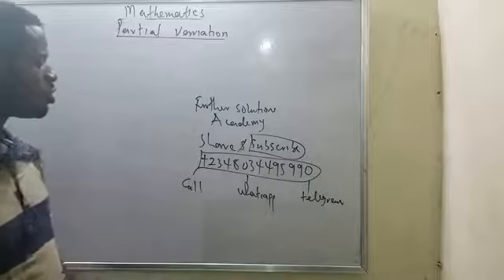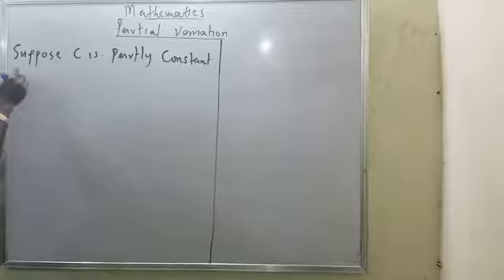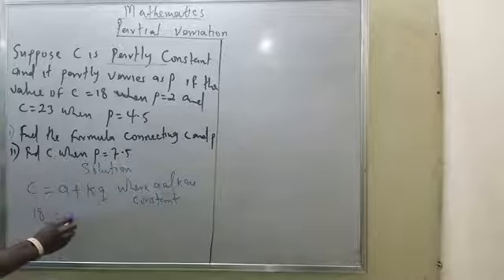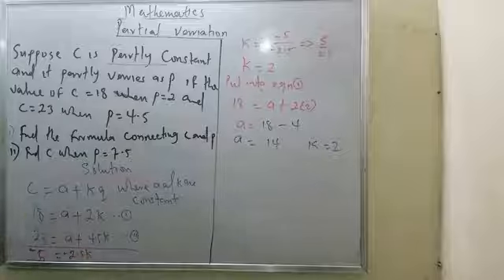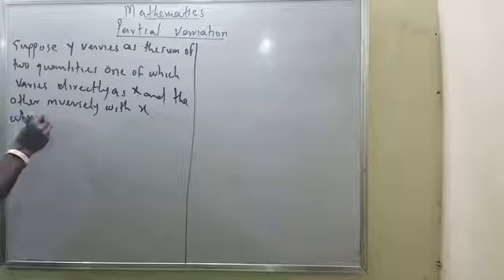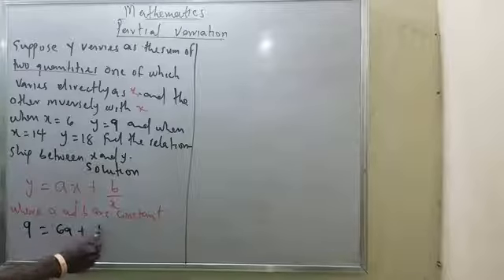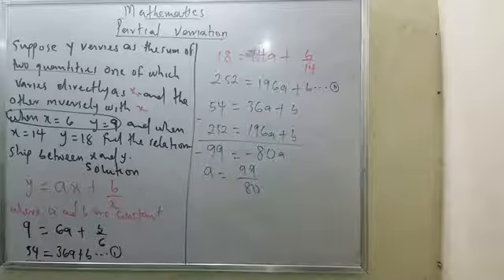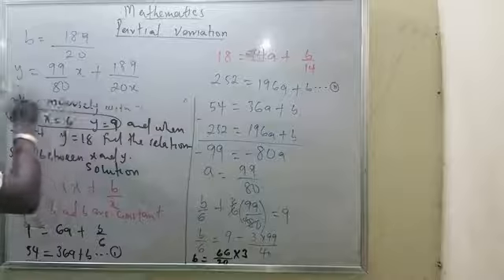Partial variation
Variation